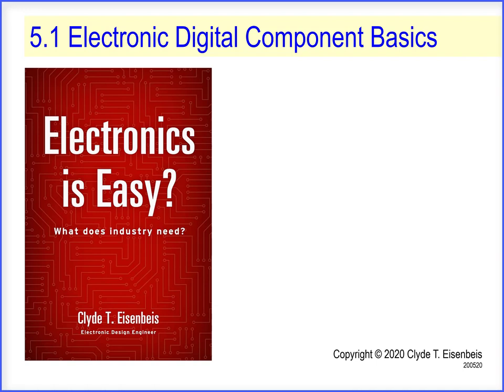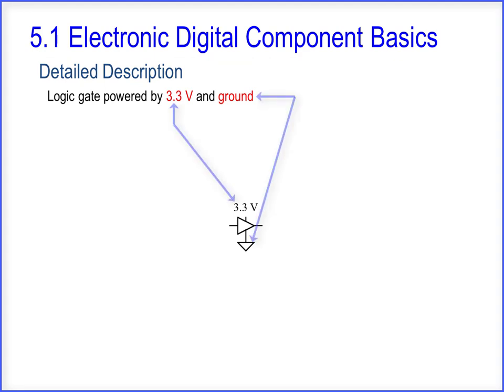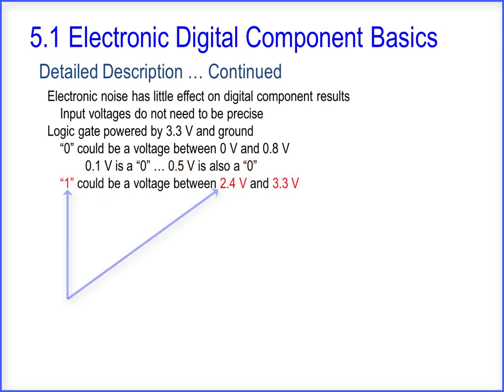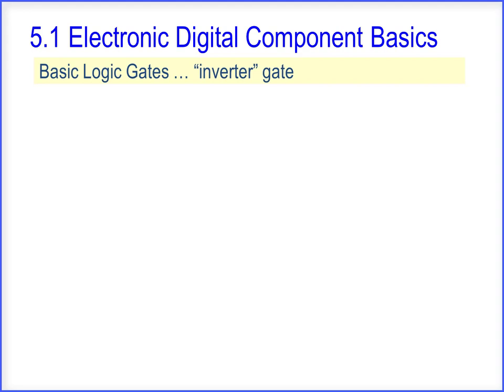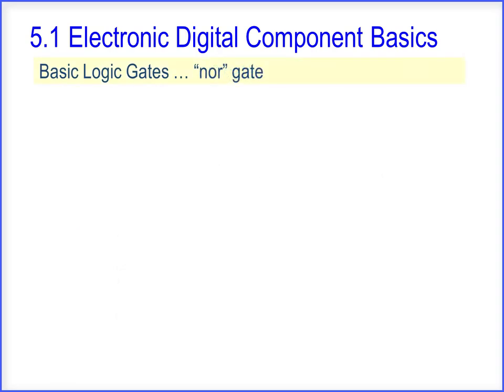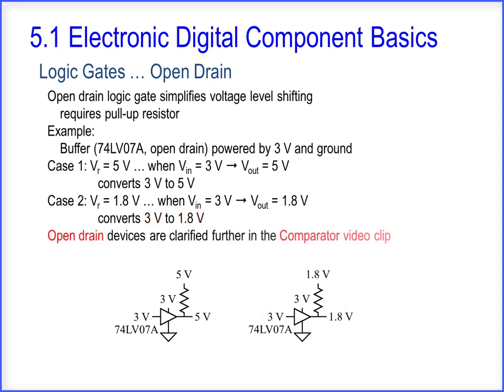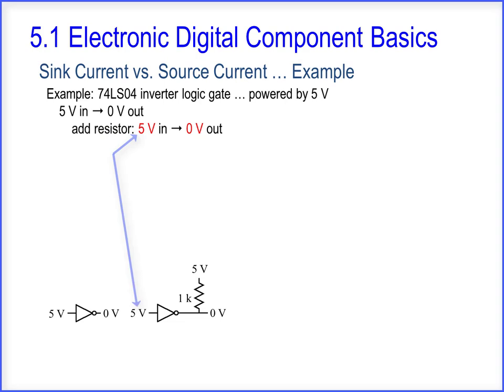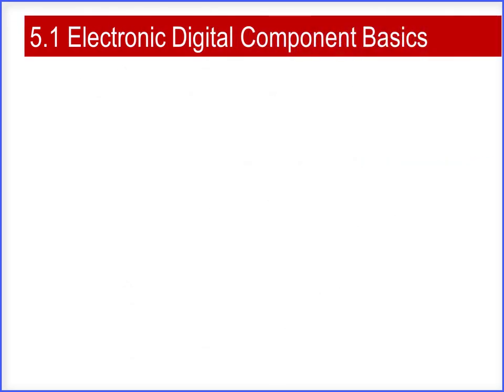ND Academy, 5.1 Electronic Digital Component Basics? [noise tolerant, source & sink current]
Section 1: Electronic Basics
Section 2: Analog Passive Components
Section 3: Analog Discrete Active Components
Section 4: Analog Microcircuit Active Components
Section 5: Digital
Section 6: EMC (Electromagnetic Compatibility)
Section 7: Electronic Important Details
Section 8: Electronic Documentation
Section 9: Electronic Tests
Section 10: Electronic Manufacturing
Section 11: Electronic Synopsis